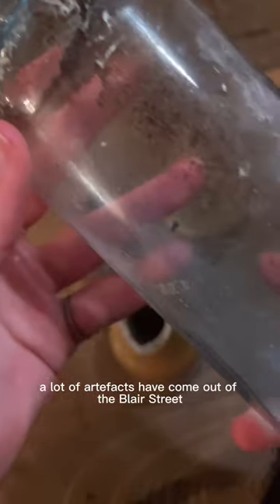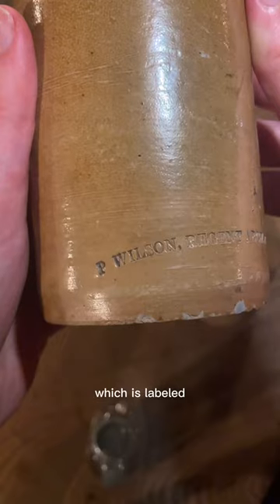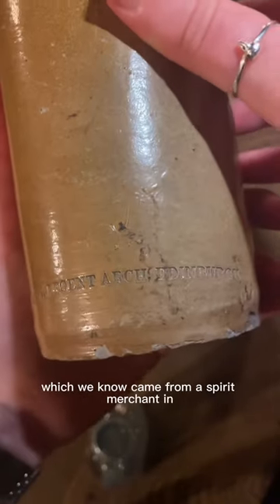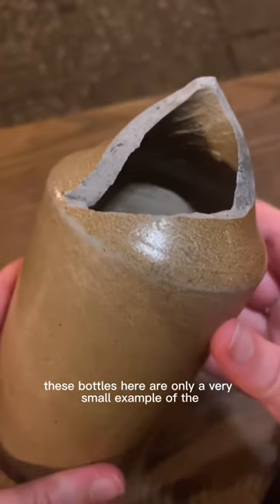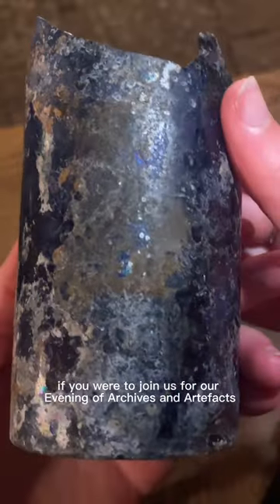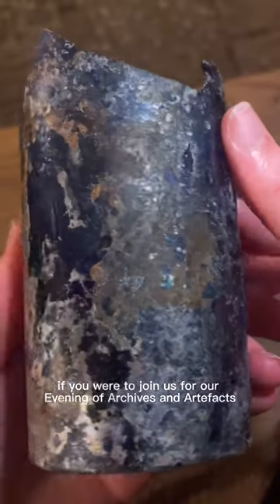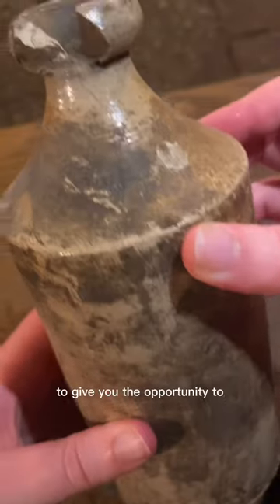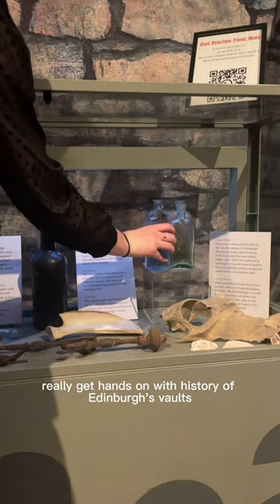Secrets of a Stoneware Bottle | Scottish Archaeology & History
ASMR + artefacts ⛏

Our latest blog gives a more in-depth preview into the stoneware bottle, which you can examine with us during our interactive Evening of Archives and Artefacts workshop next month! The event gives you the chance to handle artefacts from the vaults and piece together their part in the story under the guidance of our expert. Read it here.